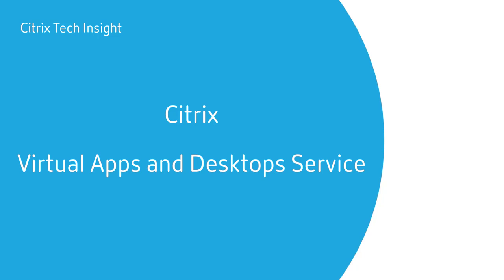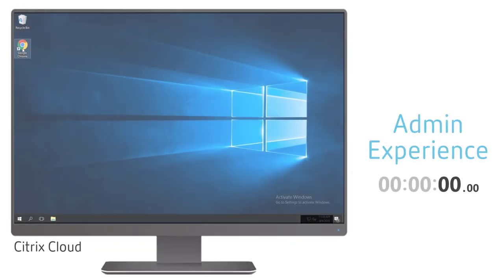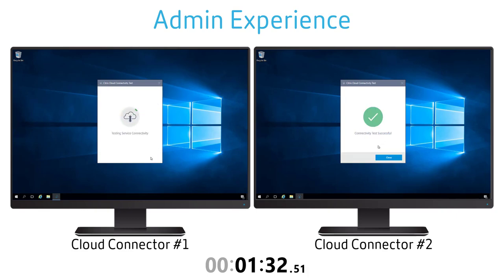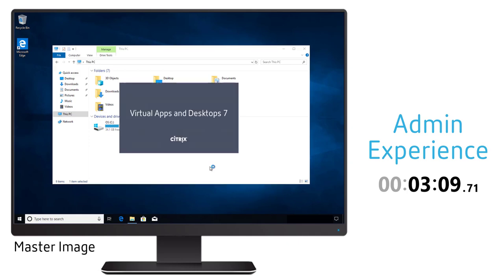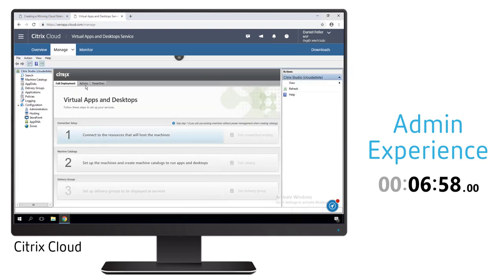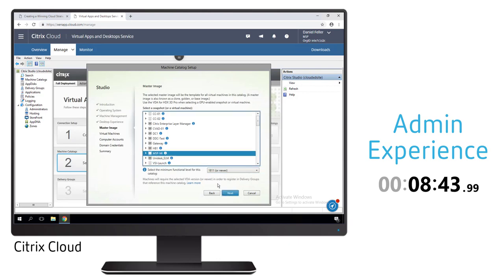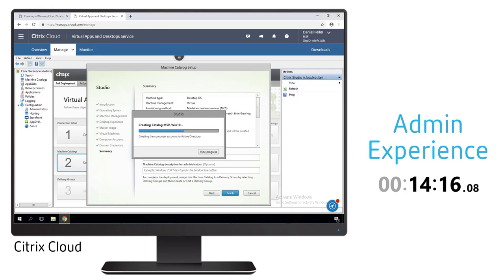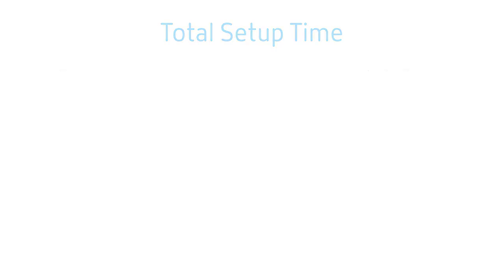Tech Insight - Citrix Virtual Apps and Desktops Service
Gain an understanding of the conceptual architecture and admin experience for the Citrix Virtual Apps and Desktops Service.